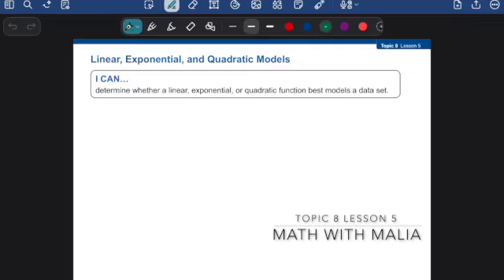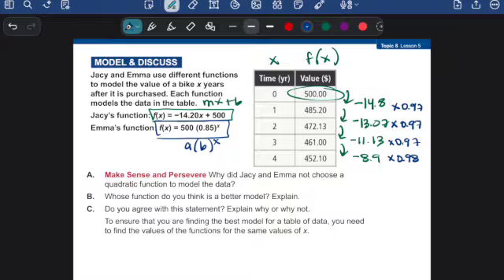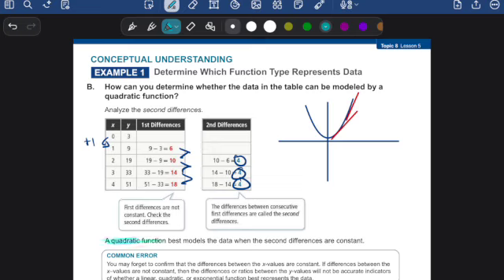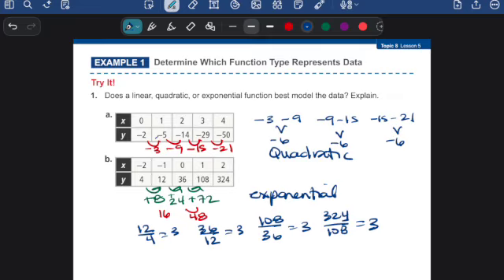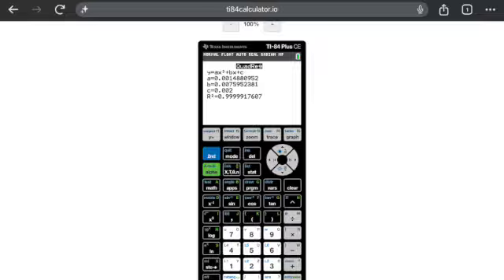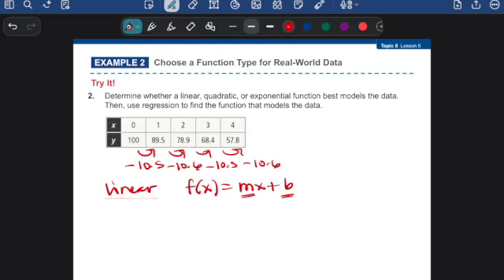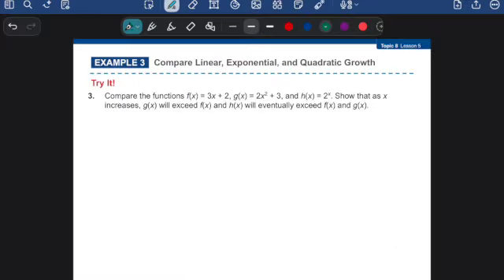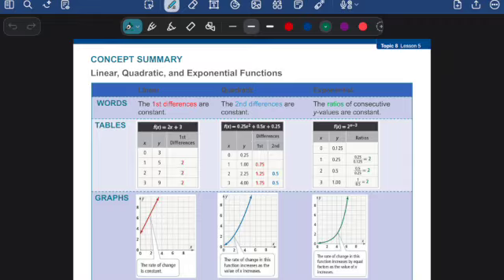Savvas enVision Algebra 1 Topic 8 Lesson 5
Modeling Linear, Quadratic, and Exponential Functions- Which One?